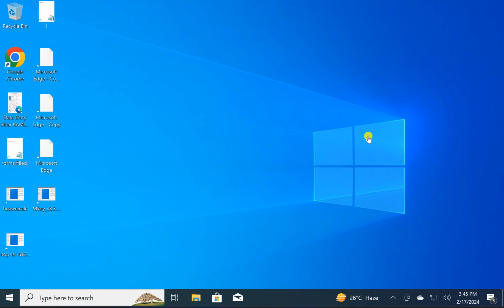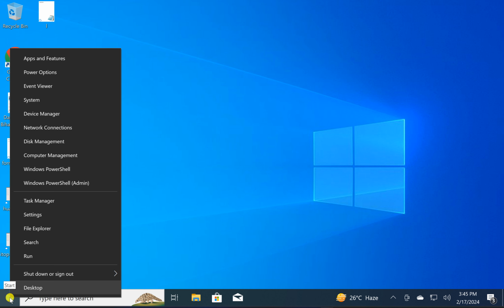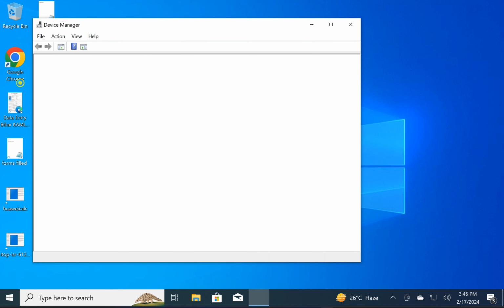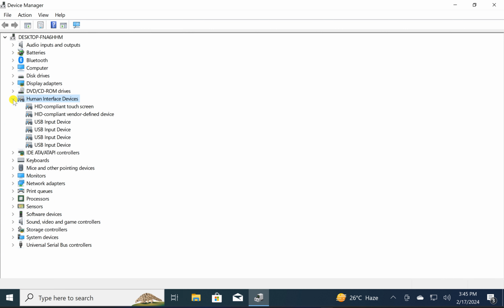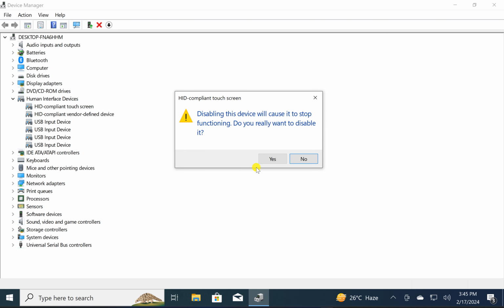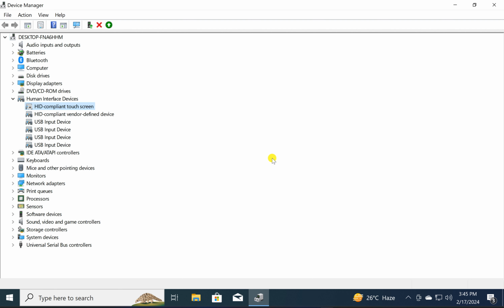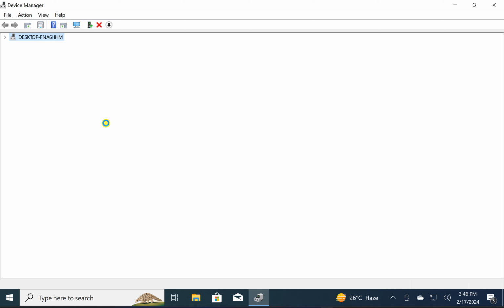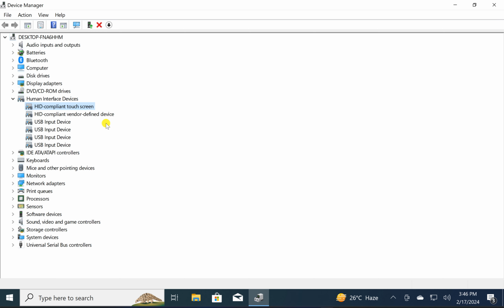How to Enable or Disable Touchscreen on Windows 10 | GearUpWindows Tutorial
Title: How to Disable Touchscreen on Windows 10 | GearUpWindows

Description:
In this tutorial, we'll guide you through the process of disabling the touchscreen functionality on your Windows 10 device using Device Manager. Whether you're looking to optimize battery life, prevent accidental touches, or troubleshoot touchscreen issues, this step-by-step guide from GearUpWindows has got you covered.

Disabling the touchscreen on Windows 10 is a straightforward process, and we'll walk you through each step to ensure you can easily follow along. From accessing Device Manager to locating the touchscreen driver, we'll provide clear instructions to help you navigate the settings with ease.

By the end of this video, you'll have the knowledge and confidence to disable the touchscreen on your Windows 10 device effortlessly. Join us on GearUpWindows and take control of your touchscreen functionality today!